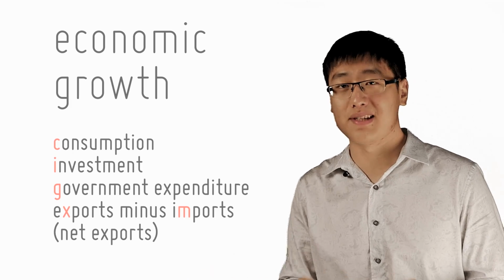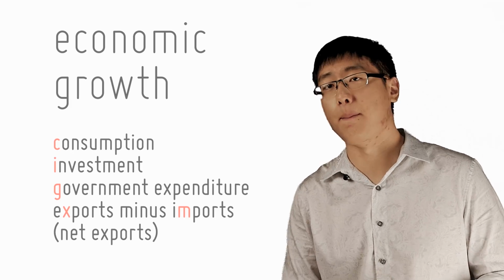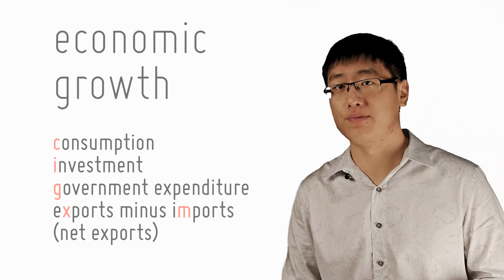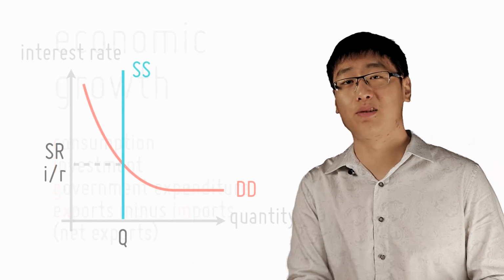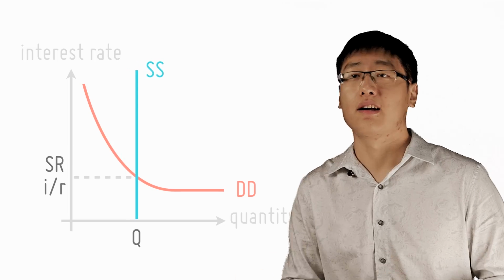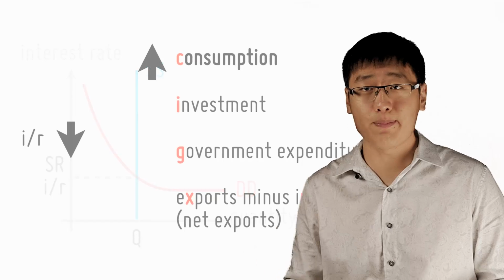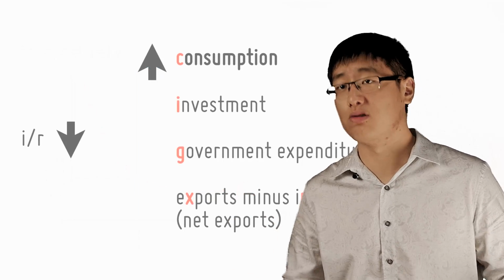Cookies, Cars, Factories And What Not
[16/26]
by openlectures

Now that we have covered all the components of Aggregate Demand, let's look at what happens to overall economic growth.